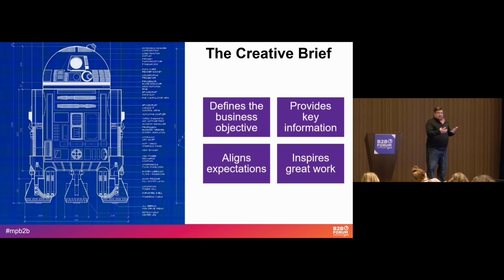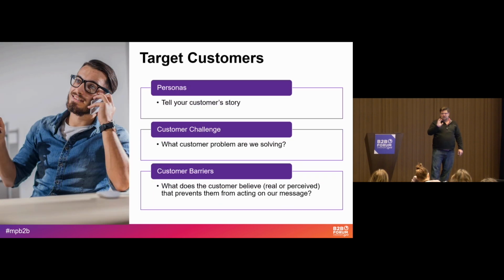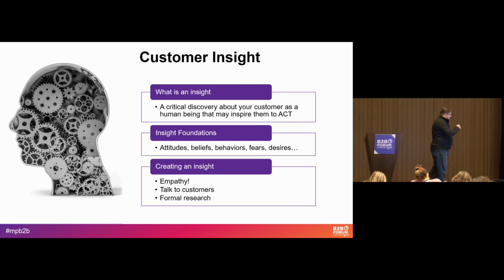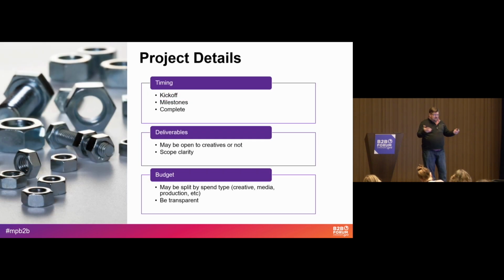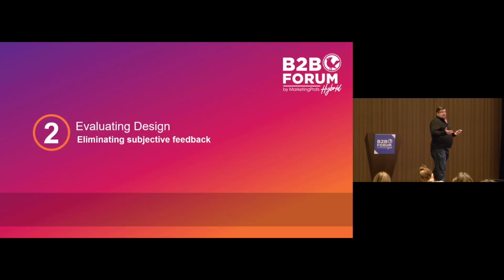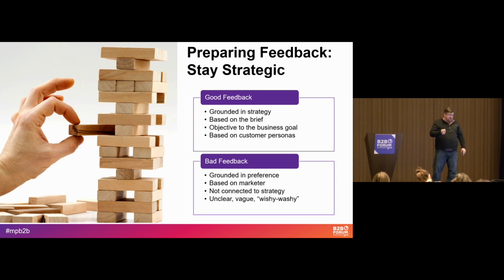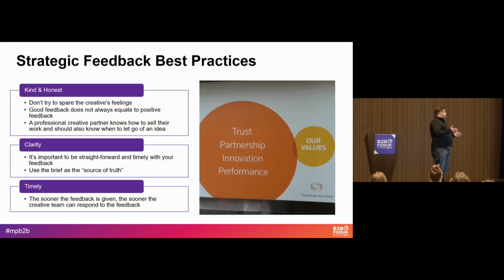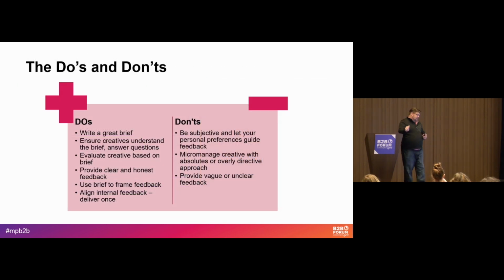Creative Briefs are Your Friend: Streamlining the Creative Process with Bryan Smith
Do you work from a clear, concise creative brief?

Bryan Smith, B2B marketing executive, spoke to a packed house at B2B Forum in 2023.

He hammered on the importance of a quality creative brief and how it helps everyone stay aligned on a project.

For more insights on creating a great place for marketers to work, check out the program for B2B Forum this coming Oct 4-6, 2023 in Boston